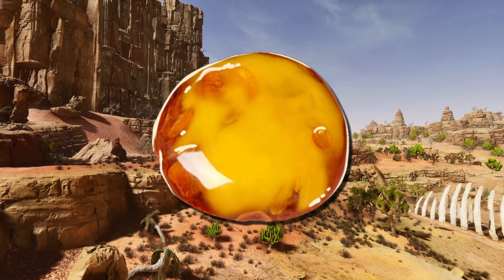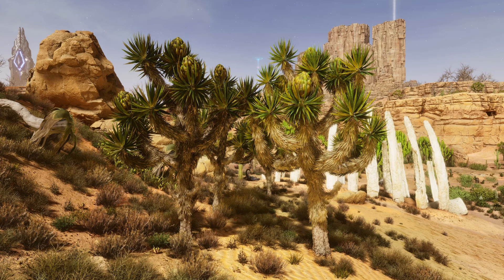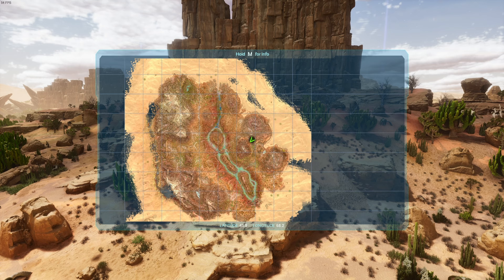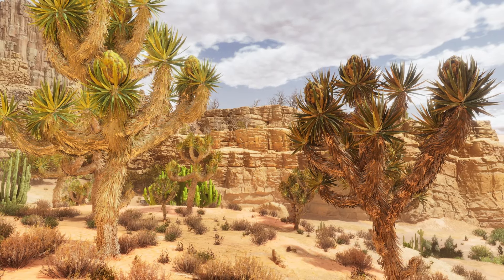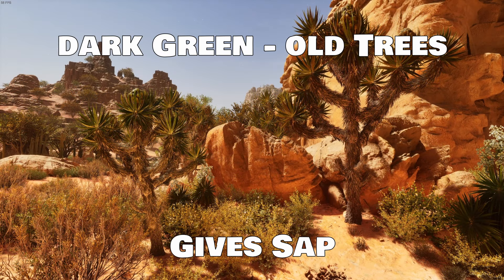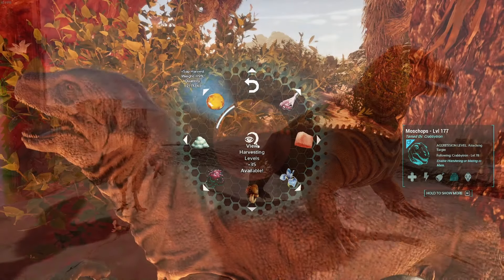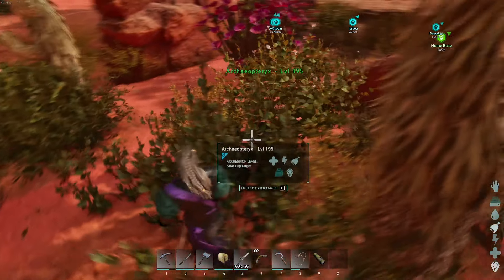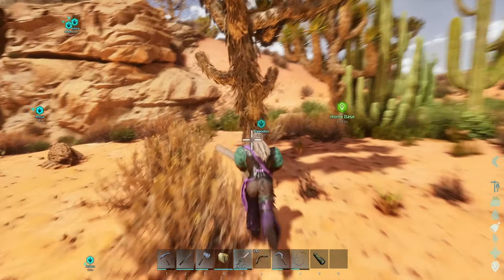How to Get Sap on Scorched Earth - Ark Survival Ascended.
In this video I am going to show you which specific trees will get you sap on the map scorched earth for Ark Survival Ascended.